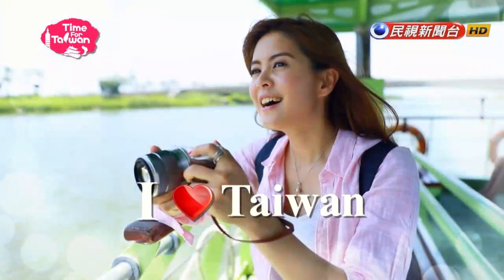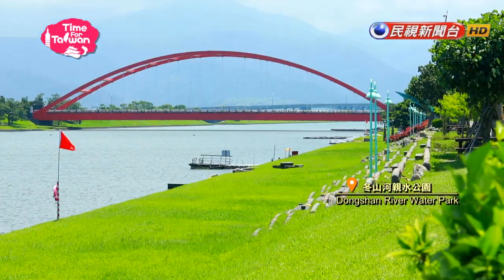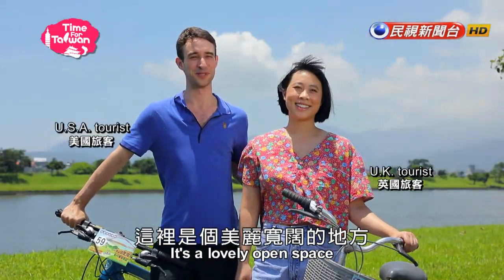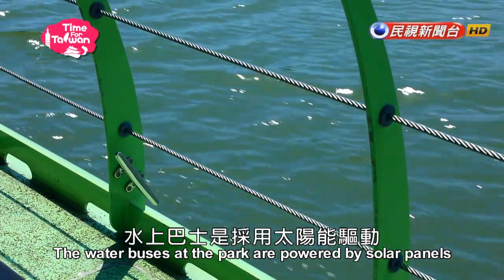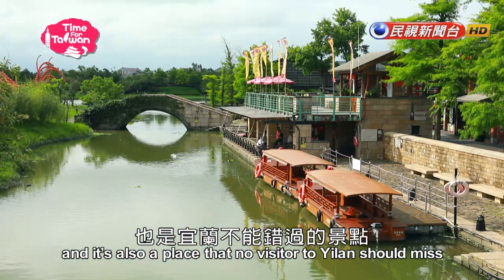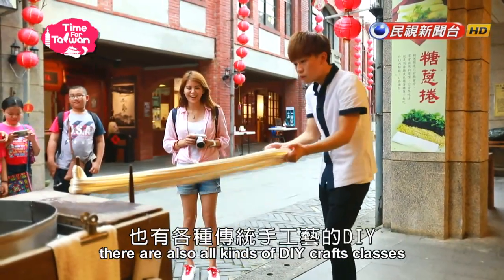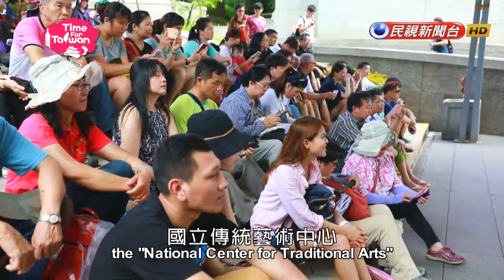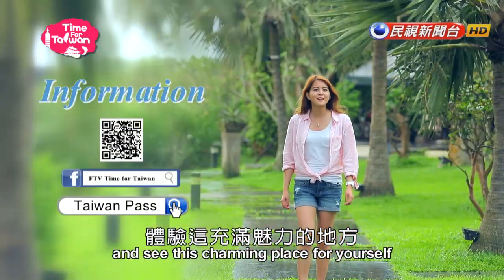TIME FOR TAIWAN - Yilan Taiwan Pass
【整治河川之名地標 宜蘭冬山河獨特迷人】

宜蘭「冬山河」是台灣河川整治最引以為傲的知名地標，如今更有著多元的體驗方式，本周旅遊專題將帶大家藉由不同的角度來感受冬山河獨有的迷人之處。

■□播出時間 ■□
民視新聞台53頻道 每週五晚間11:50

2017 brand new English travel TV show「Time for Taiwan」is coming out on September 22. All episodes were shot on location to allow audience to experience the beauty of Taiwan. In each episode, our host Poyu Lin will introduce fun, interesting and fascinating places in Taiwan with a different cultural perspective and point of view.Catch us on Formosa News channel 53 every Friday at 11:50 p.m.